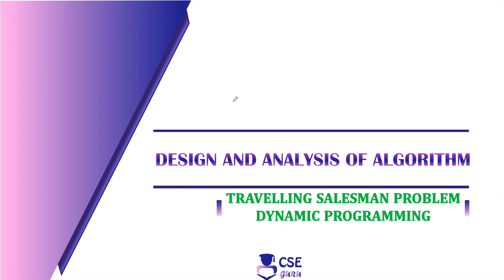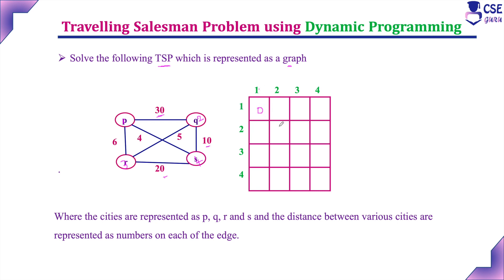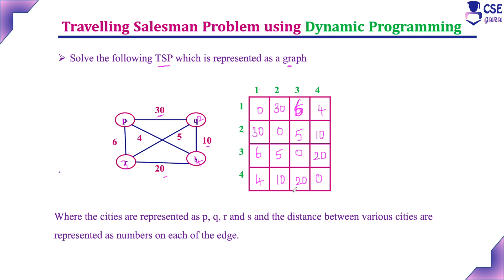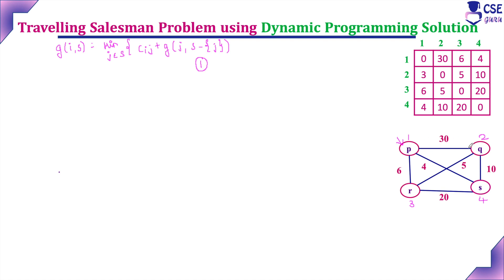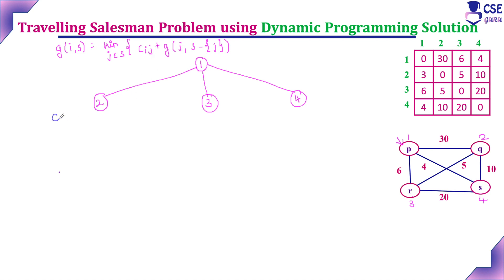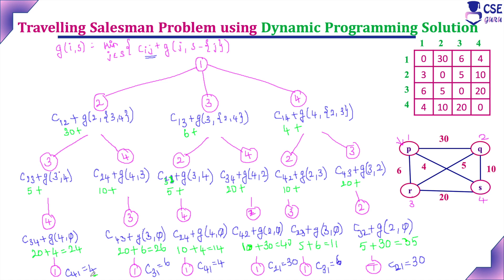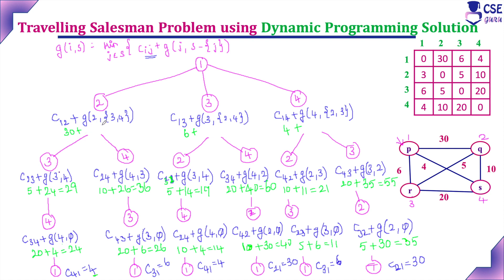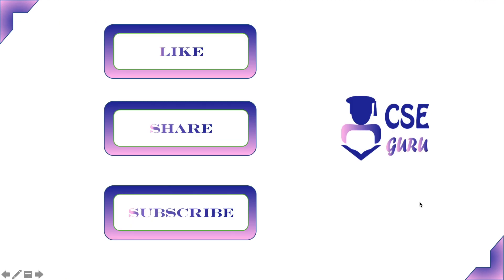Travelling Salesman Problem Simple Approach | Lec 81 | Design & Analysis of Algorithm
Travelling Salesman Problem using Dynamic Programming